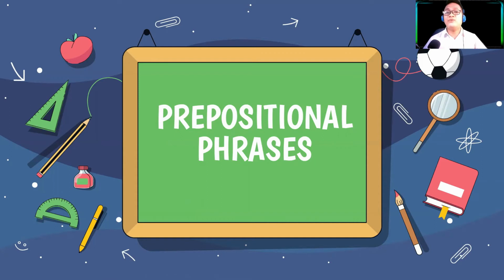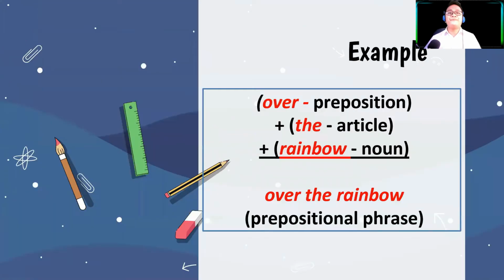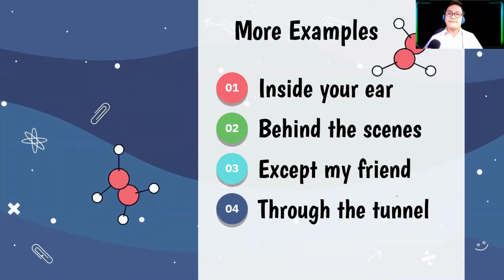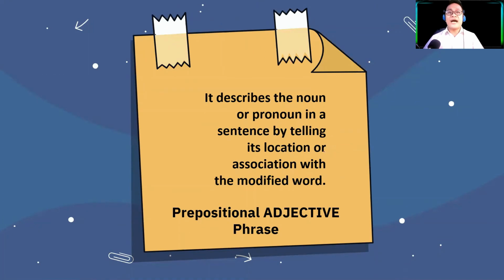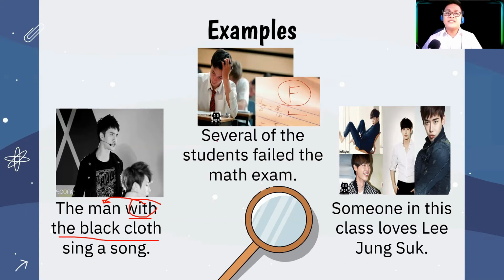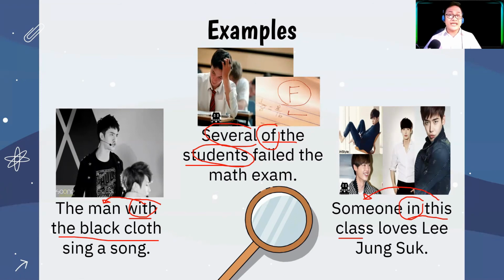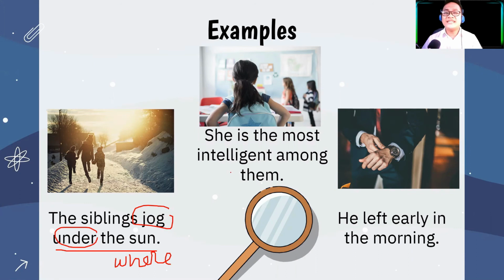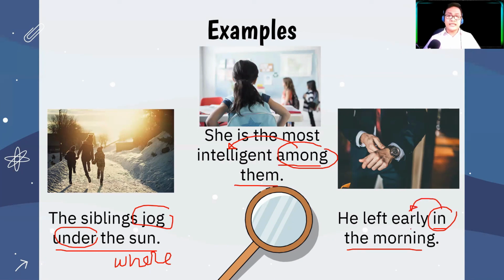PART 2: Prepositional Phrases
MELC: Use phrases, clauses, and sentences appropriately and meaningfully.

Thank you, SLIDESGO!

English 7
Quarter 1 Week 6